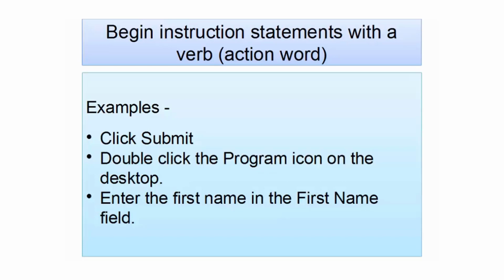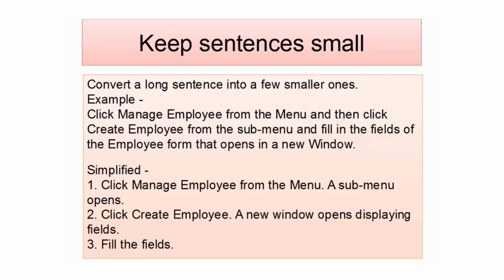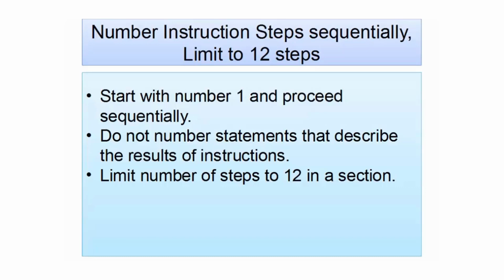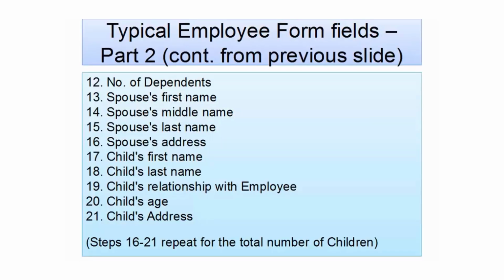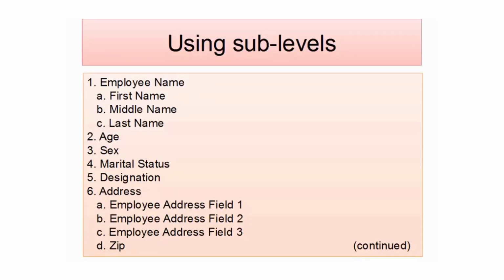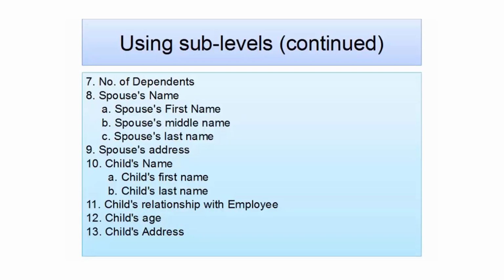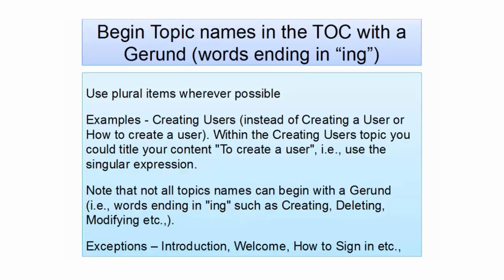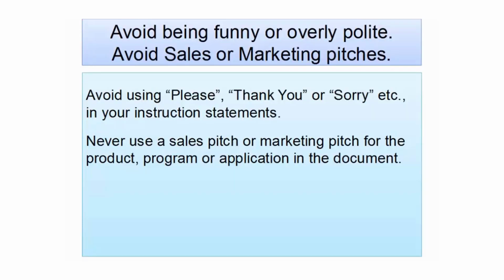18. The Other Rules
The other important rules you need to know when it comes to Technical Writing. No need to study English Grammar and Style in detail.